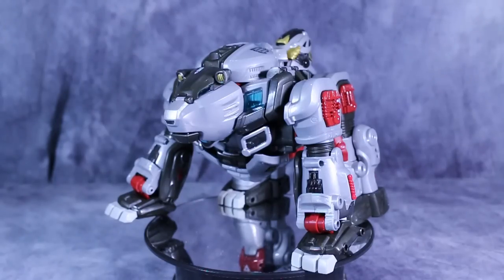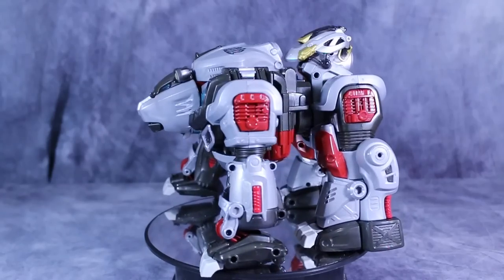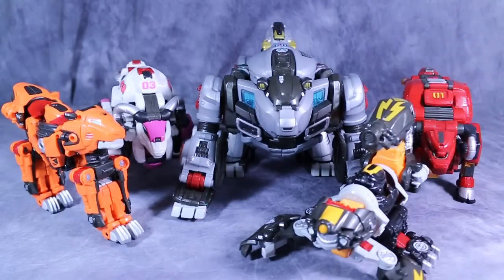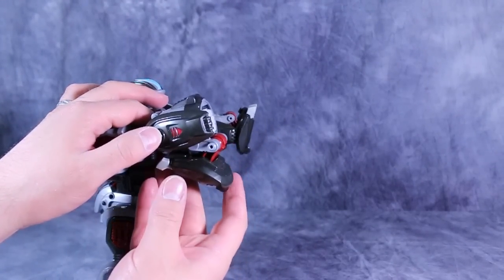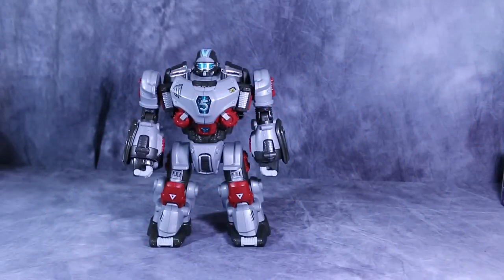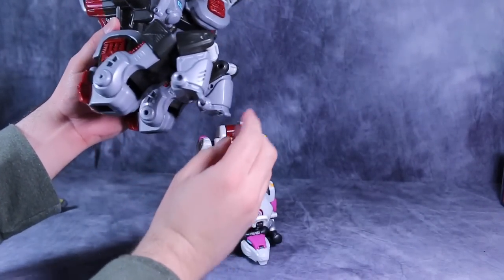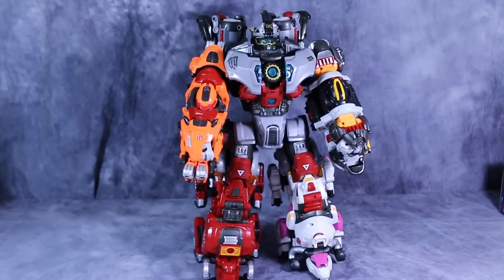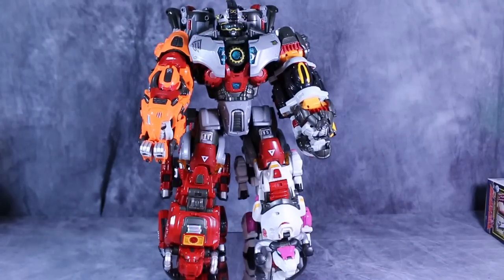Biklonz Ursa by YoungToys